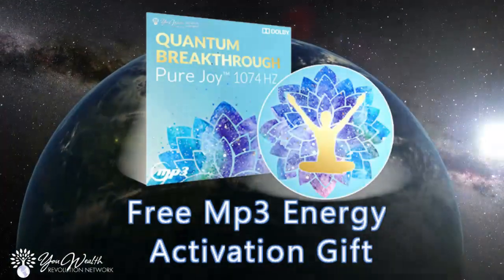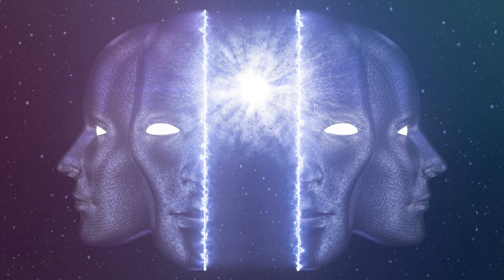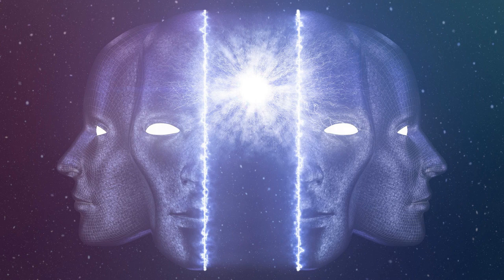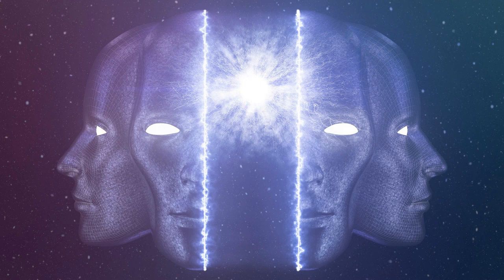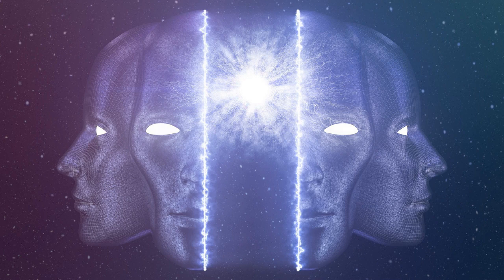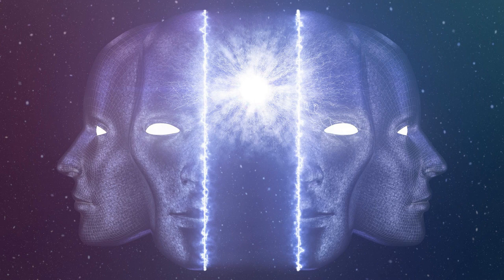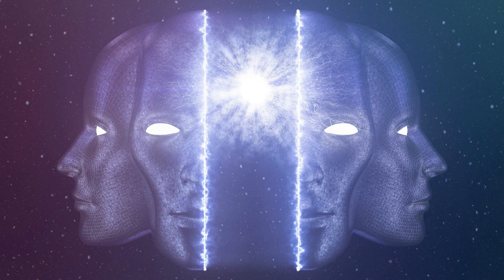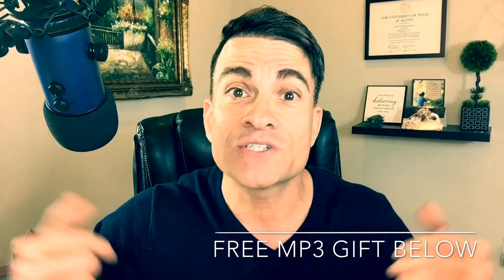⭐ INSTANTLY Raise Your AWARENESS - Enhance the Rhythm of Your Life with Giovanni Lordi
About Giovanni Lordi:
Giovanni’s introduction to the world of hypnosis came about via a casual glance at a book store window display as he was walking past one day in San Francisco. A large eye staring out from the cover of a volume called ‘The Complete Book to Hypnosis’ drew his attention away from everything else that was happening and, although he didn’t understand why at the time, Giovanni felt compelled to buy this strange book.  Little did he know that this was to be a defining moment, the catalyst, as it were, for a complete change in his life’s trajectory. Diving into its contents, following the instructions to the letter, Giovanni discovered a natural ability to experience and navigate various levels of trance. These discoveries further motivated him to delve deeper into the mysteries of the mind and its innate ability to heal itself physically, emotionally and spiritually. Embarking on a full-blown journey of personal development, Giovanni studied fields as diverse as Reiki, Kinesiology and Thought Field Therapy (TFT), Neuro-Linguistic Programming (NLP) as well as hypnosis in all its various forms including mind-body connection hypnosis and conversational hypnosis.

Joe MantegnaGiovanni happily admits having lived a colourful life and insists it is these experiences that helped lay the foundations of his passion to explore the boundaries of the human mind. By travelling the world and immersing himself completely in the cultures of the places he visited, walking in the footsteps of people he met on the way, Giovanni quite literally learned to swim in the sea of human potential by relying on his life experiences, an unquenchable thirst for knowledge, and common sense.

Over the course of his career, Giovanni has been able to help people from all walks of life with his skills and compassion for the human condition. From housewives to business executives, Rugby League stars to World Champion Fighters, Giovanni has been able to make a difference in the lives of thousands of people.  Continuously pushing his own boundaries, Giovanni has made a career out of assisting others to break through their own self imposed limitations and find greater meaning and healing in life.